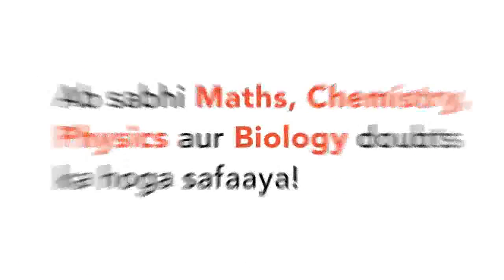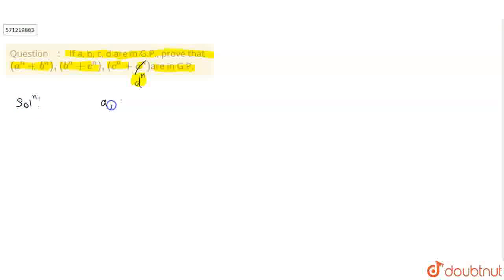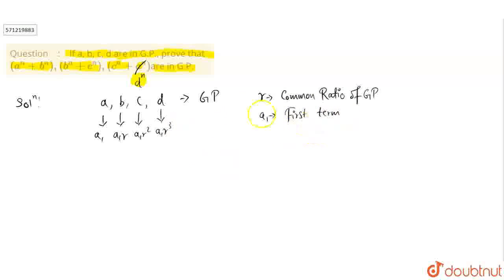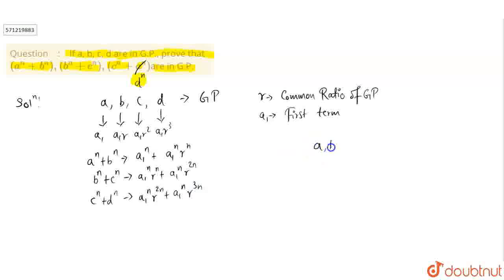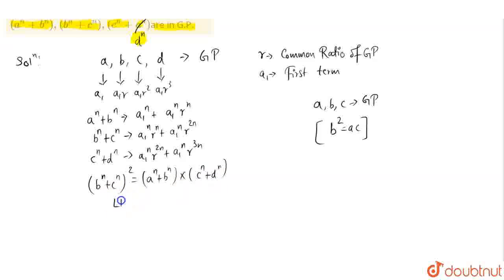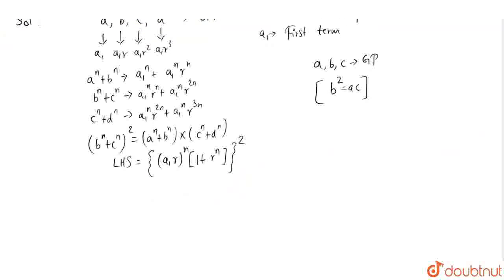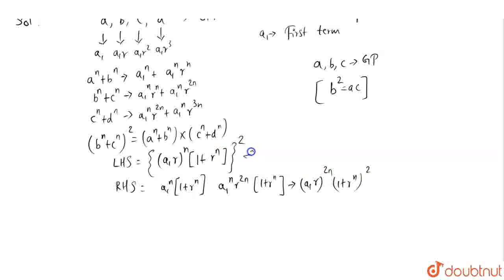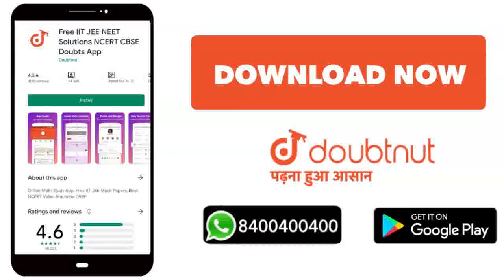If a, b, c, d arein G.P., prove that (a^n+b^n),(b^n+c^n),(c^n+a^n)are in G.P. | CLASS 11 | SEQUE...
If a, b, c, d arein G.P., prove that (a^n+b^n),(b^n+c^n),(c^n+a^n)are in G.P.
Class: 11
Subject: MATHS
Chapter: SEQUENCES AND SERIES
Board:CBSE

👉 Have Any Query? Ask Us.